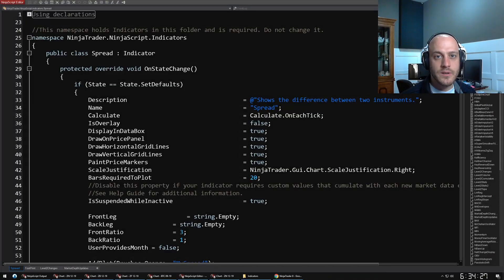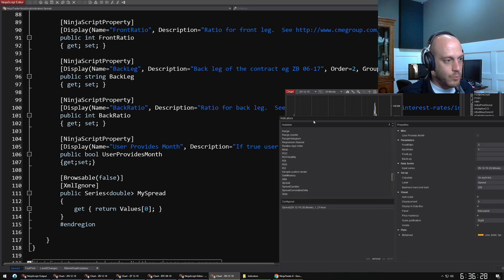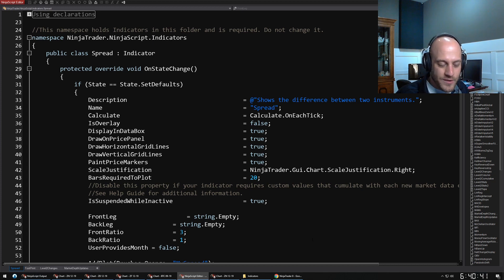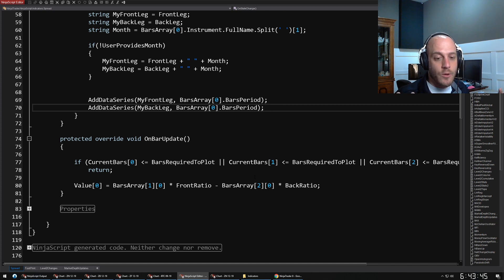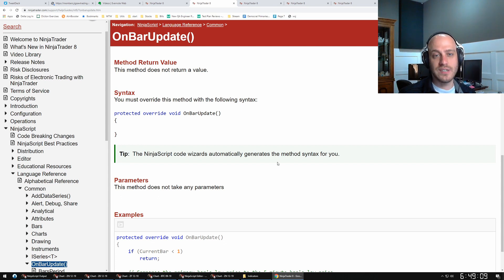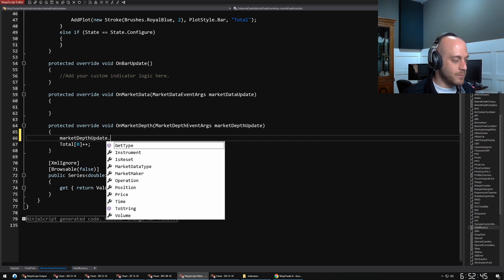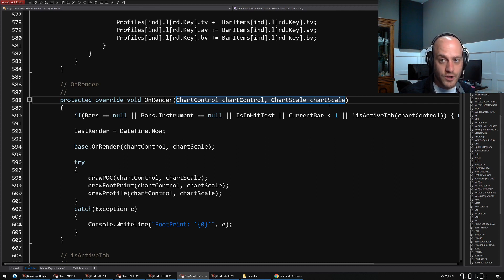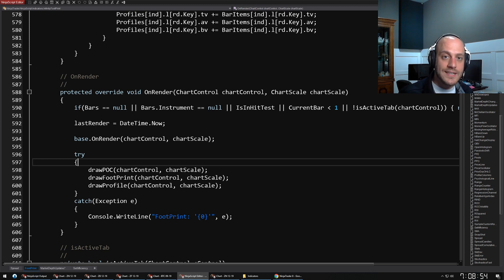Ninjatrader 8 Ninjascript Programming Basics: Key Functions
Ninjascript can be intimiating, but C# code is not difficult to read.  In this video we go over some of the key programming functions you'll need to be familiar with to create indicators in Ninjascript including OnStateChanged, OnBarUpdate, OnMarketData, OnMarketDepth, and OnRender.